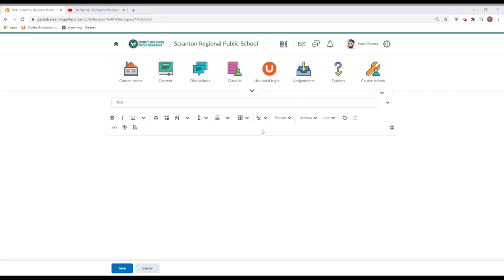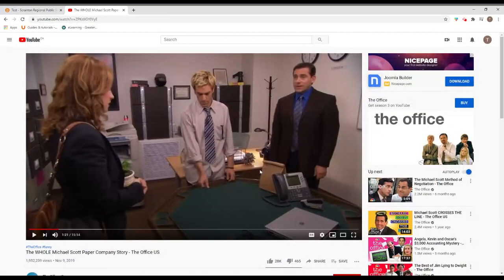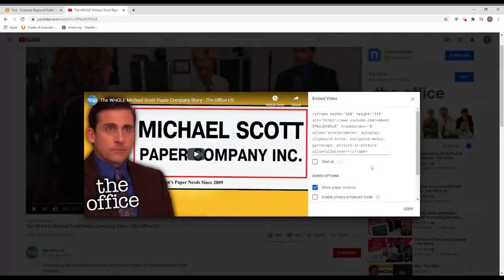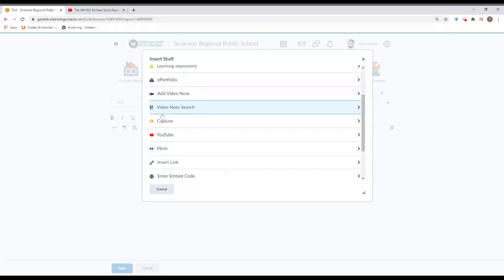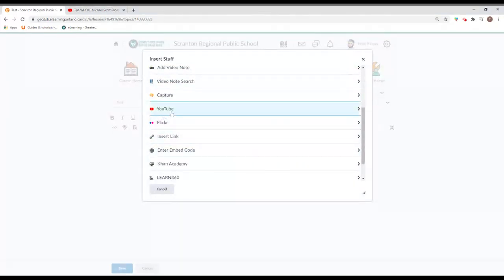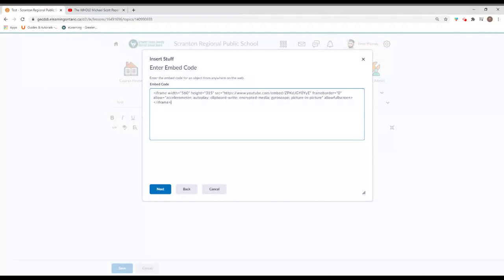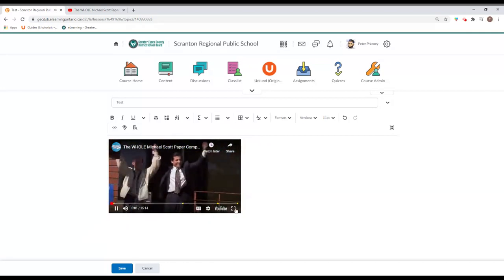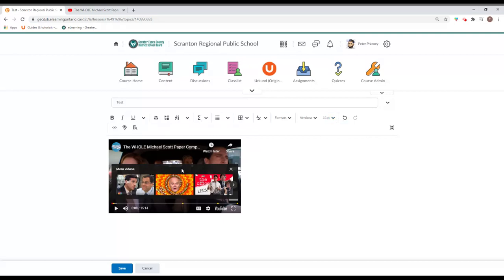Embed A YouTube Video in Brightspace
This is a brief tutorial on how to embed a YouTube video right within your Brightspace content using Insert Stuff and Enter Embed Code.